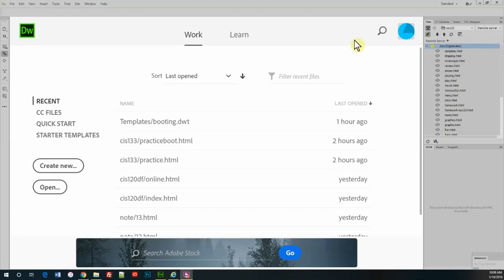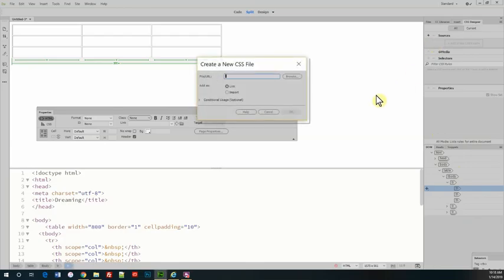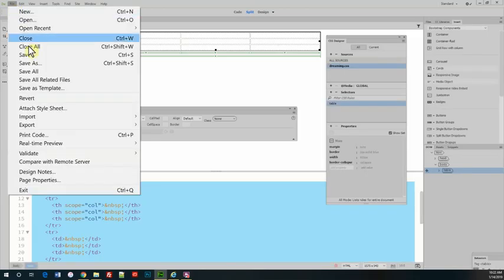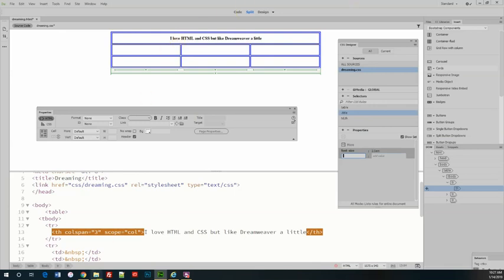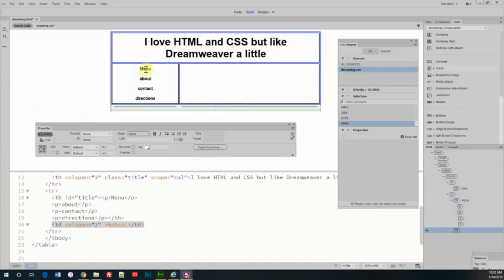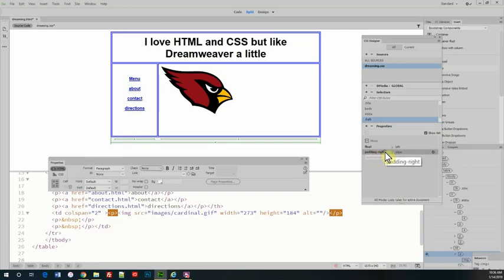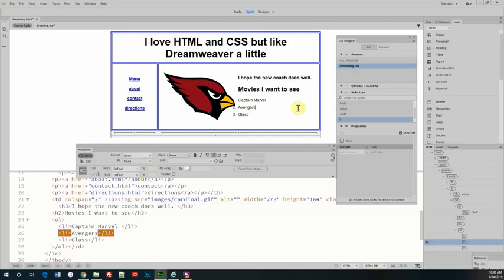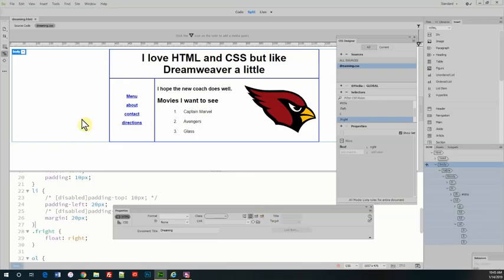Introduction to Dreamweaver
How to create a Webpage using Dreamweaver